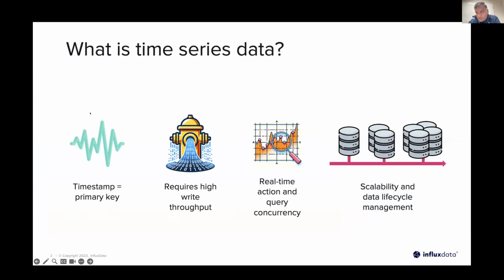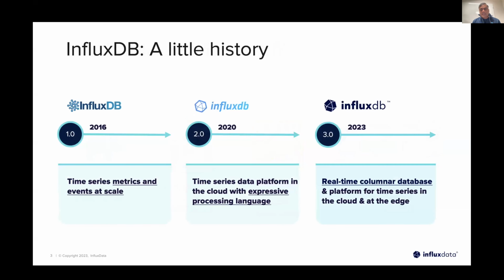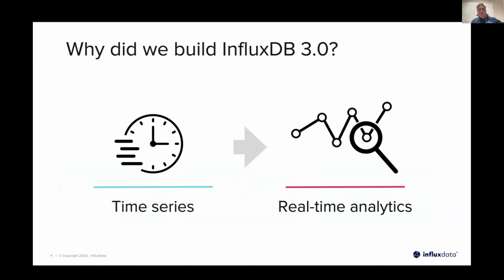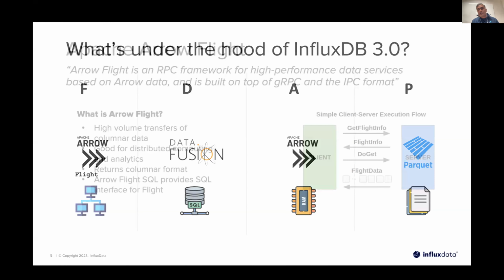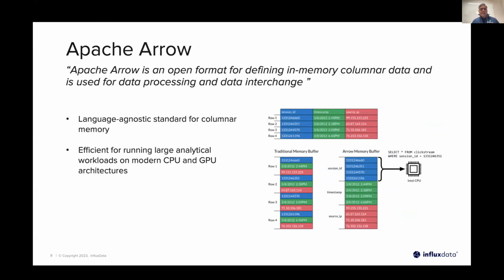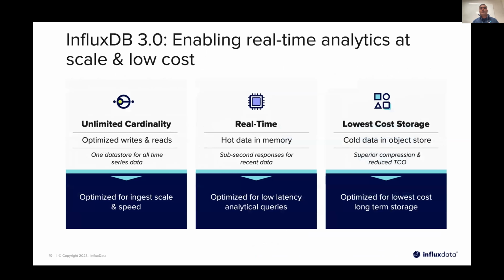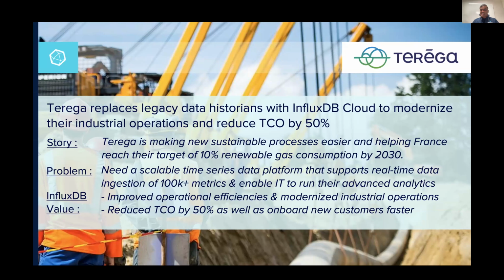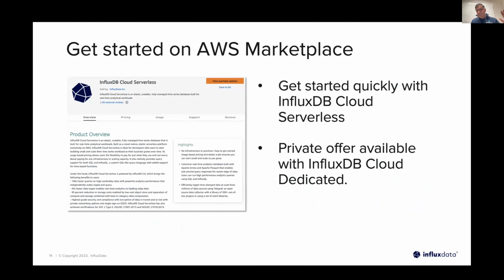Maximizing InfluxDB on AWS: High-Speed Ingest & Cost-Effective Analytics for Time Series Data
Discover the power of InfluxDB 3.0 on AWS environments to manage high-frequency, large-volume time series data. InfluxDB 3.0, integrated with AWS, transforms data management with features like: High-Speed Ingestion: Achieve unparalleled throughput with an optimized ingest system, demonstrating up to 45x performance improvement in our benchmarks, Efficient Real-Time Analytics: Utilize an in-memory, queryable buffer for rapid, columnar analytics, yielding query speeds 100x faster for high-cardinality data & Cost-Effective Storage: Drastically reduce storage costs by over 90% through a scalable, decoupled storage layer using compressed Apache Parquet files